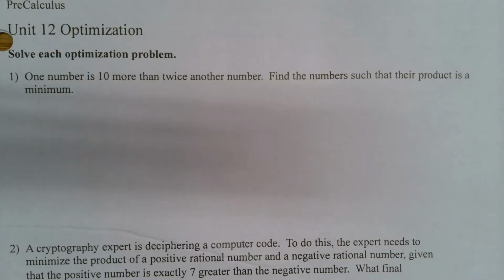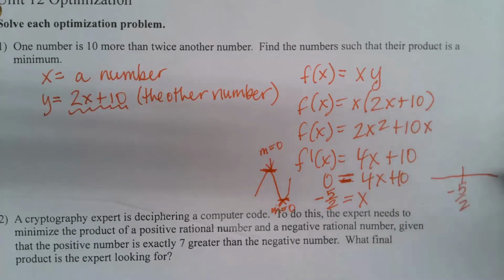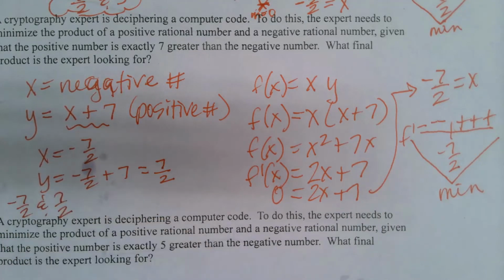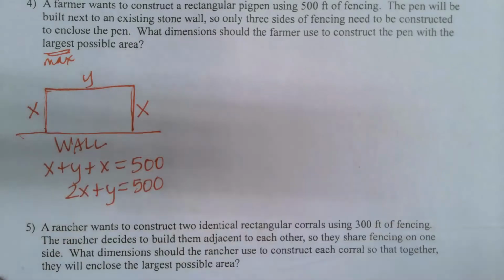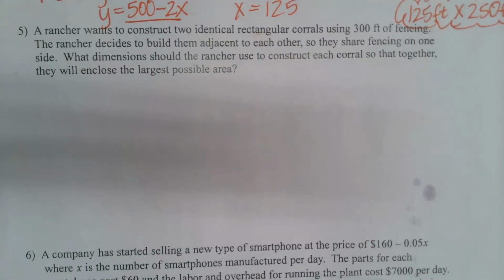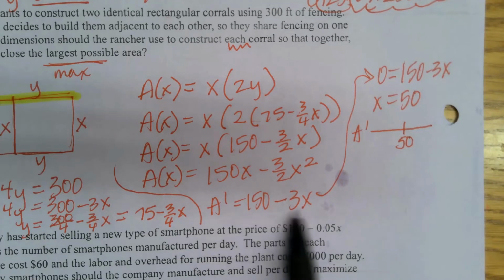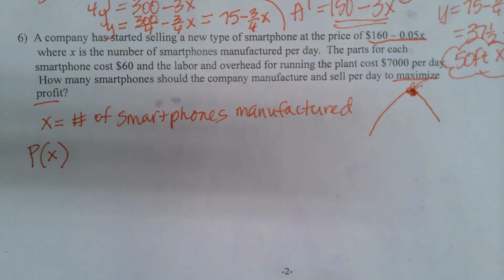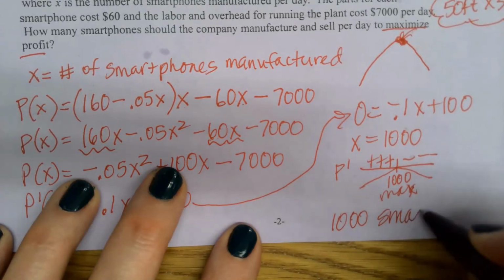12.1 Optimization Day 1